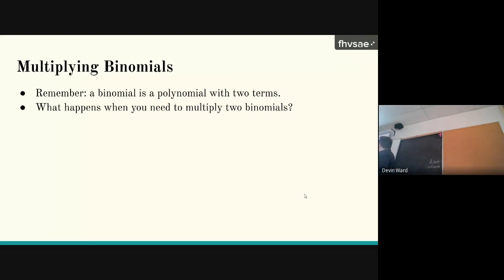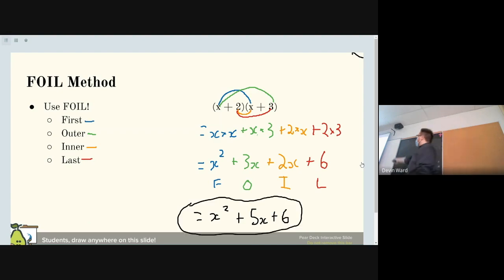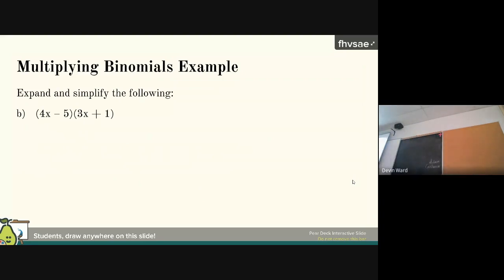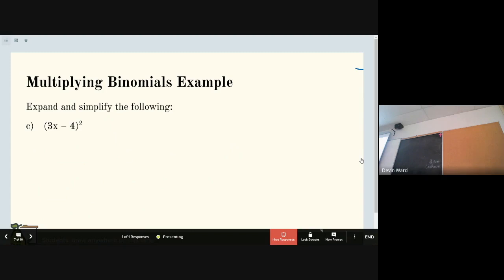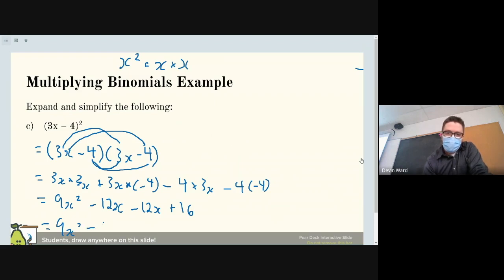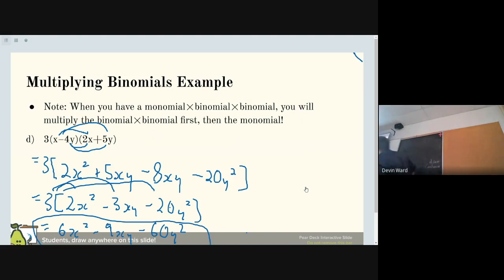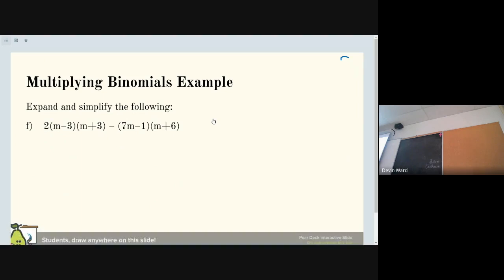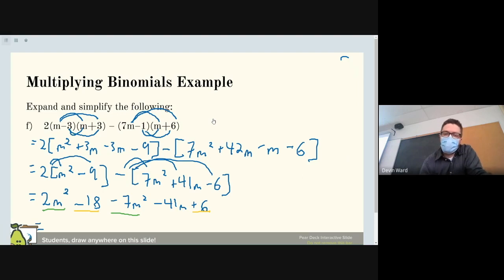U3-L2: Expanding Binomials